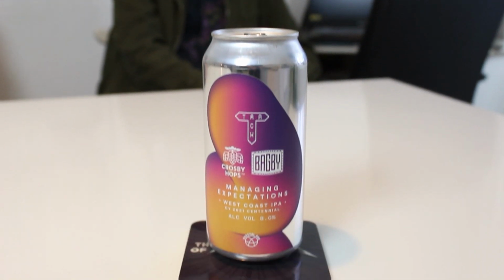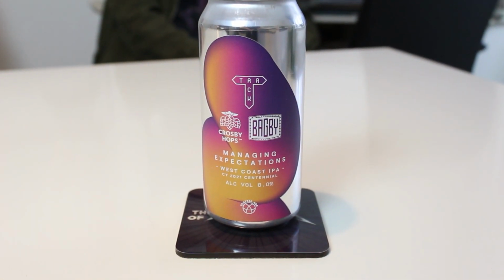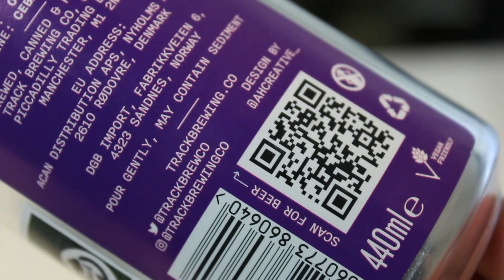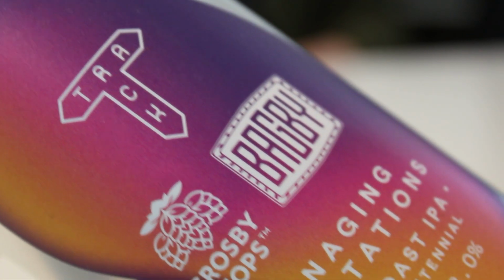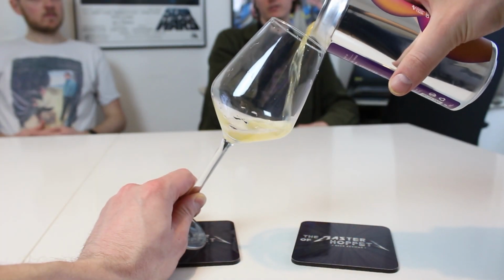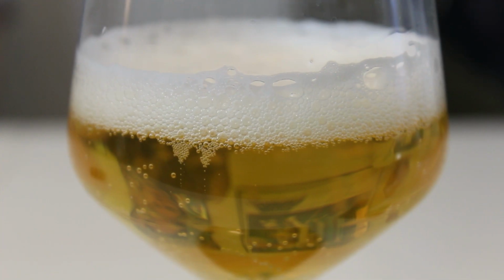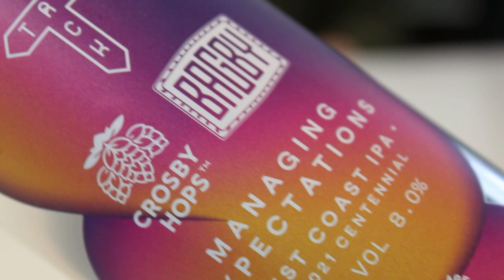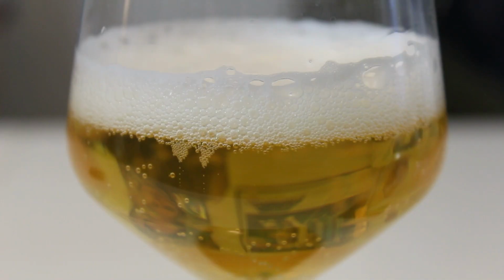Track / Bagby Managing Expectations 2022 | TMOH - Beer Review #3483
Information About This Beer:

Breweries: Track Brewing Company & Bagby Beer Project
Beers: Track / Bagby Managing Expectations 2022
Style: West Coast DIPA
Location: Brewed by Track Brewing Company & Bagby Beer Project in Manchester, England.
ABV: 8%
Ratings: 94/100